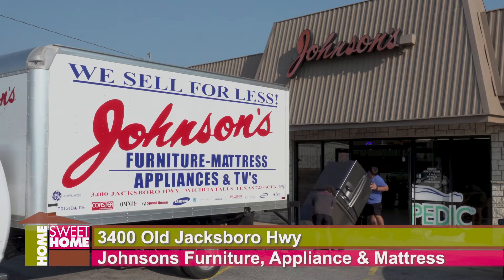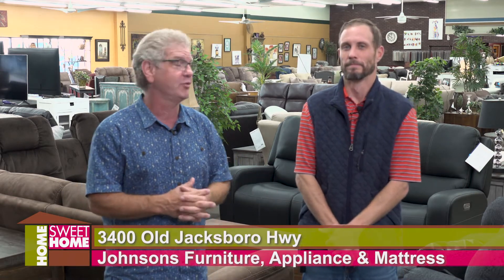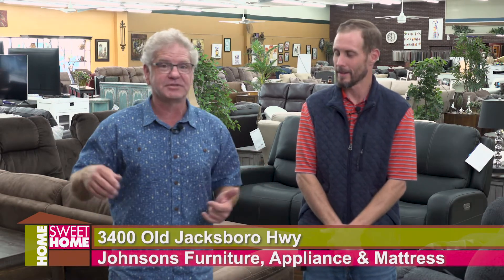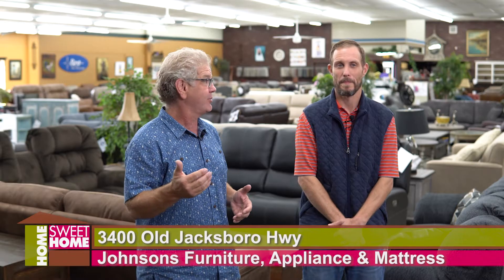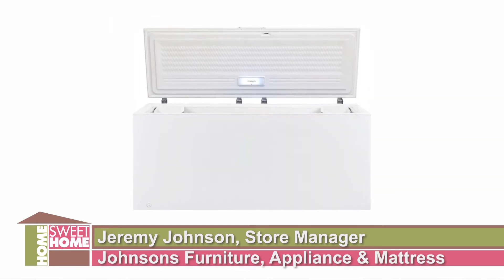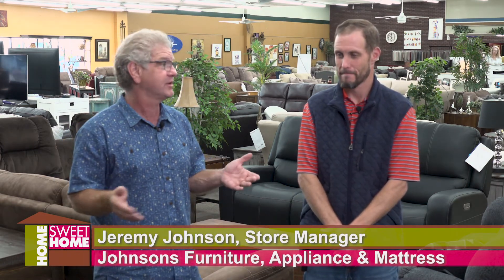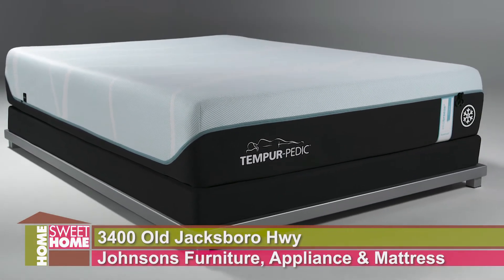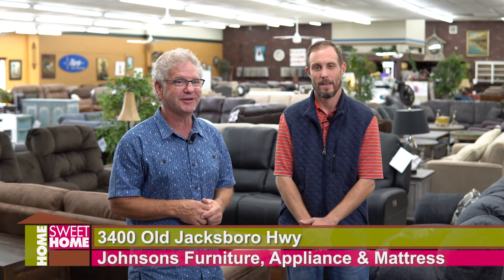Johnsons Furniture Freezers Nov. 2021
Jeremy Johnson gives Adam Deatherage on Home Sweet Home TV show the current info on Freezers fro November 2021